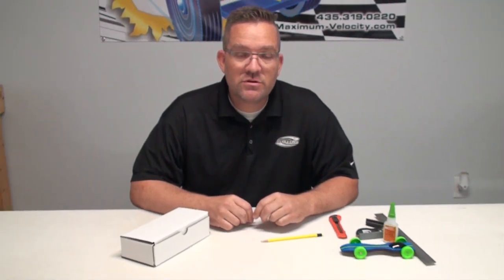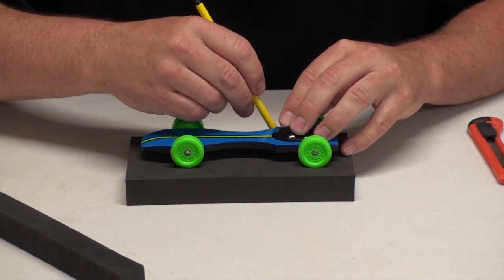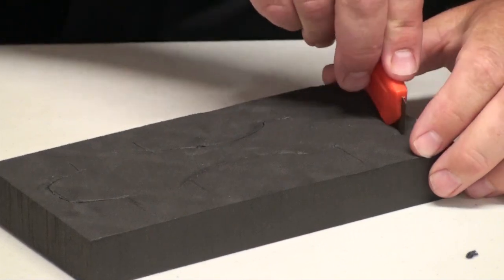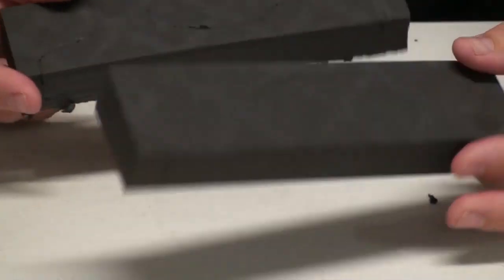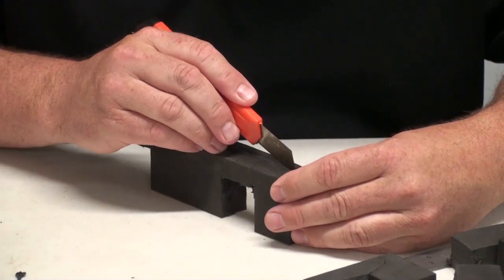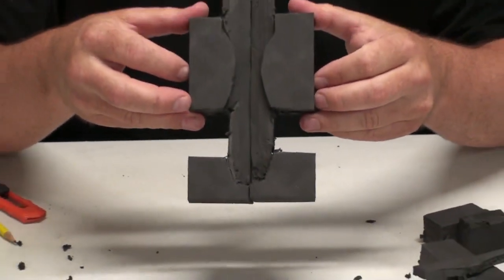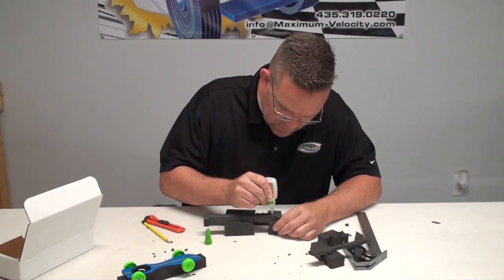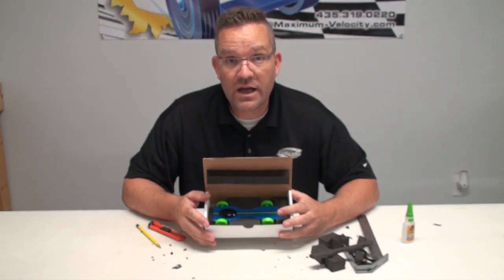Pinewood Derby Tutorial Car Carrier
Pinewood Derby tutorial for car carrier box.